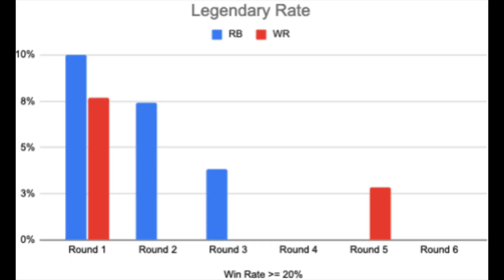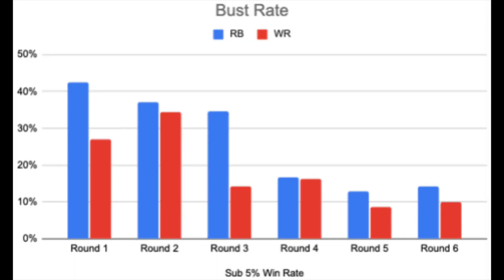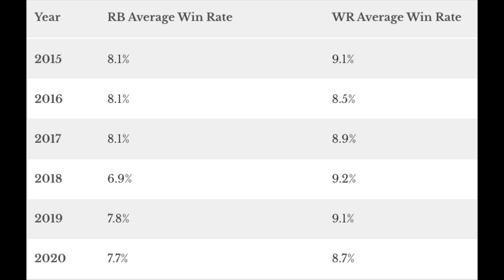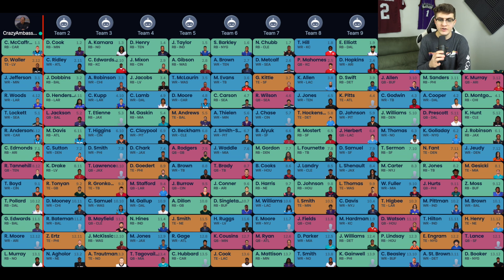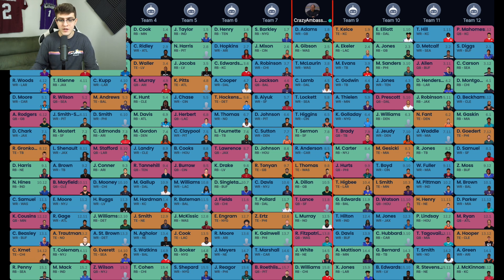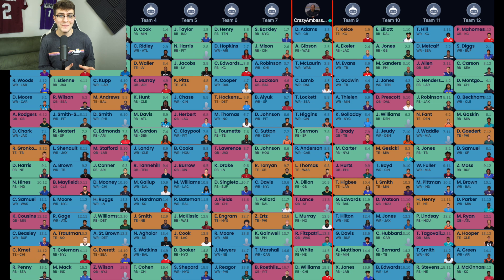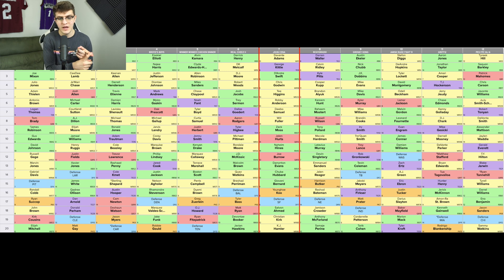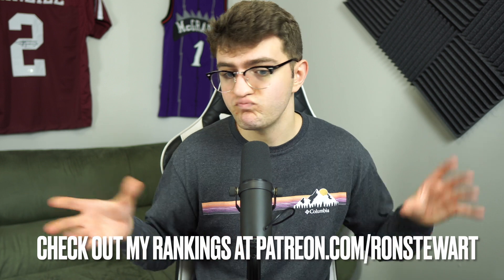The #1 Draft Strategy for Your 2021 Fantasy Football Draft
Time Stamps:
Intro: (0:00)
Hero RB Strategy (1:20)
Mock from the 1.01 (12:00)
Mock from 1.08 (14:17)
HeroSwift Variation (19:46)
Verdict (22:51)